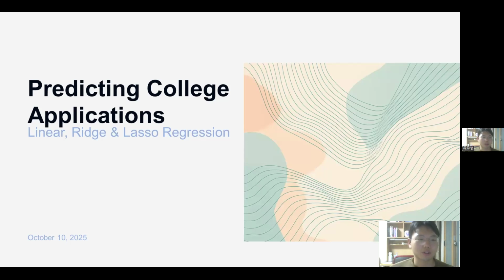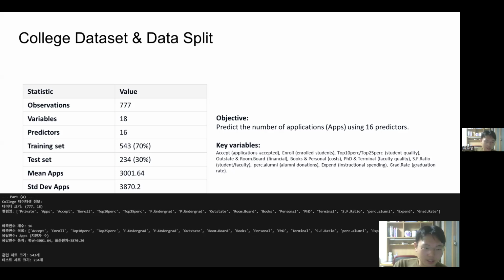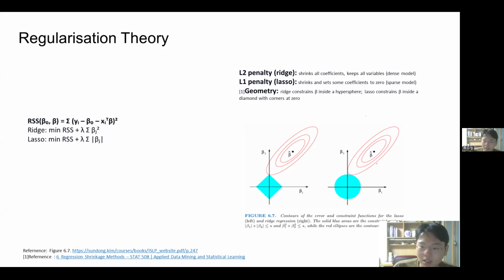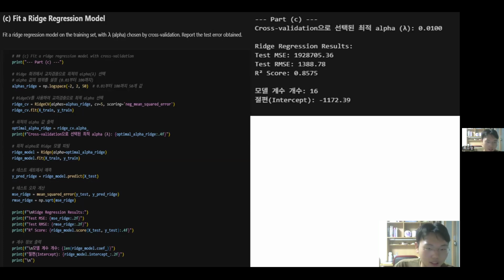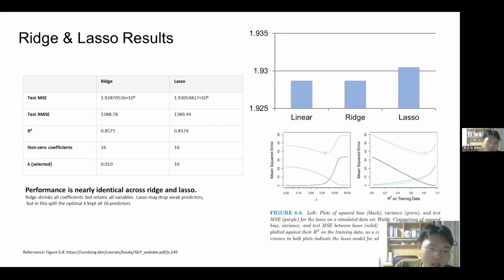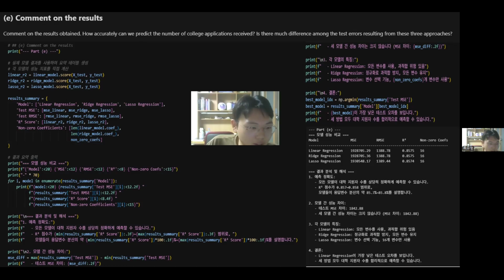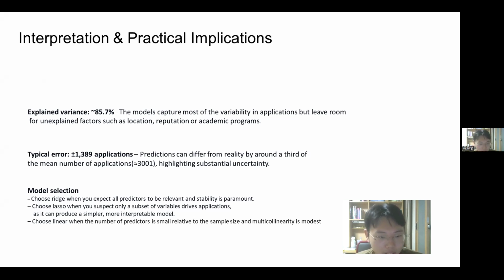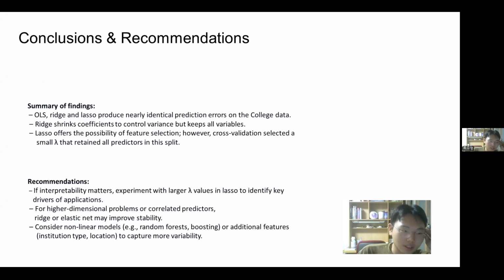MLDL hw2 set6 레전드 풀이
00:00 Introduction
00:33 Agenda
01:08 problem (a): Dataset & Split
03:19 Methodology & Models
04:00 Regularisation Theory
05:16 problem (b): Linear Regression Results
07:07 problem (c, d): Ridge & Lasso Regression Results
10:53 problem (e): Results Summary & Bias–Variance + Cross-Validation
14:22 Interpretation & Practical Implications
15:18 Applications & Trends
16:16 Conclusions & Recommendations